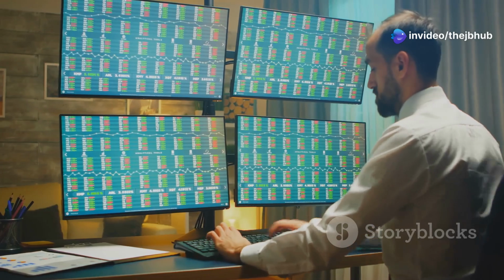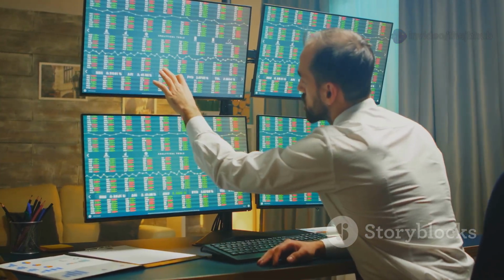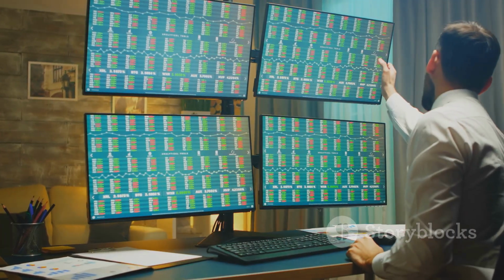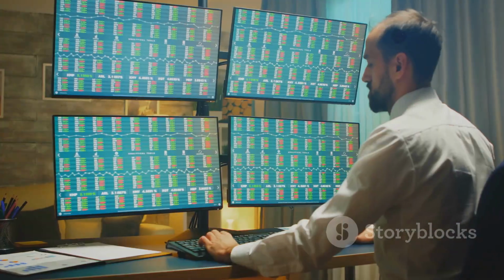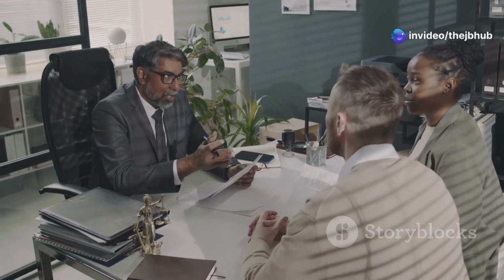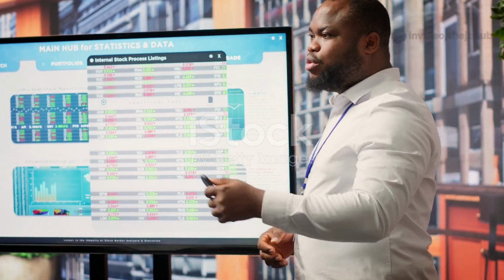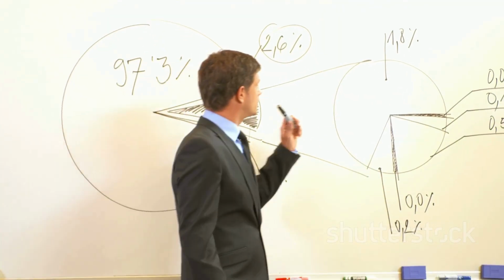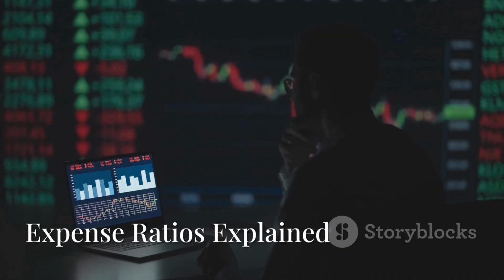Packaged Products Explained (Part 2:2)